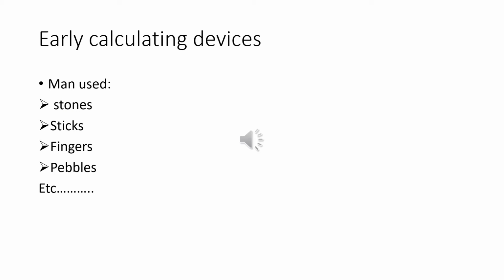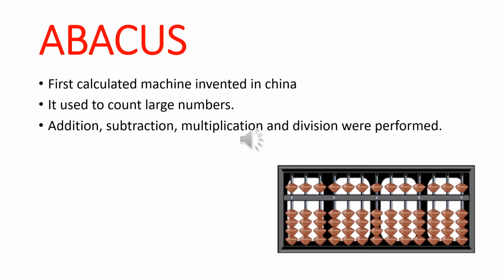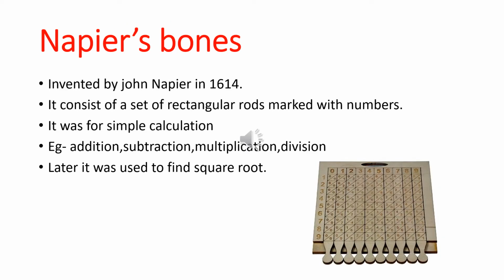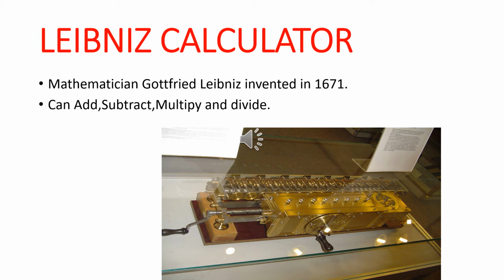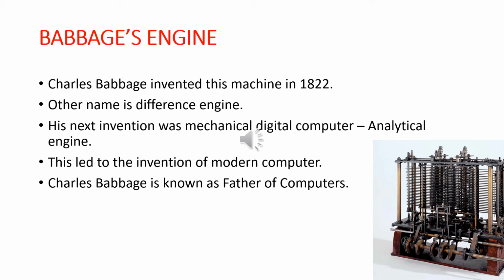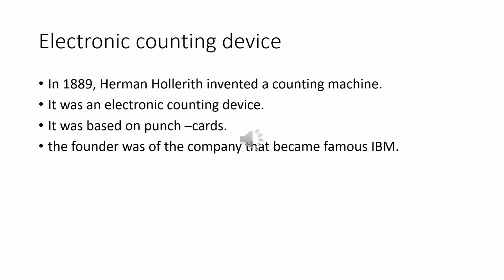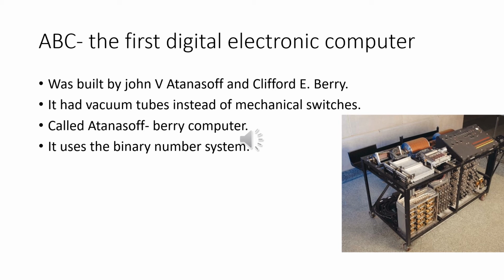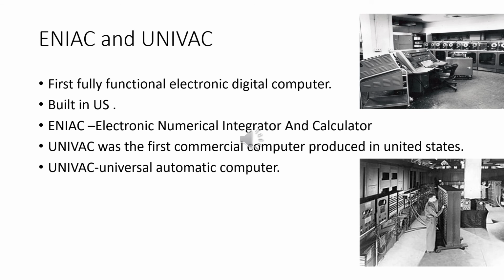grade 4 ppt vedio